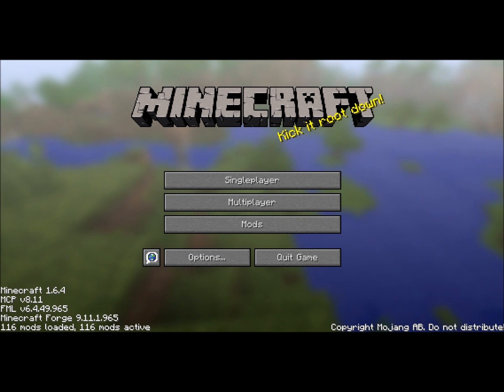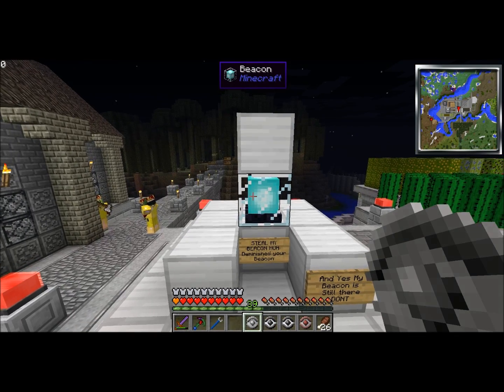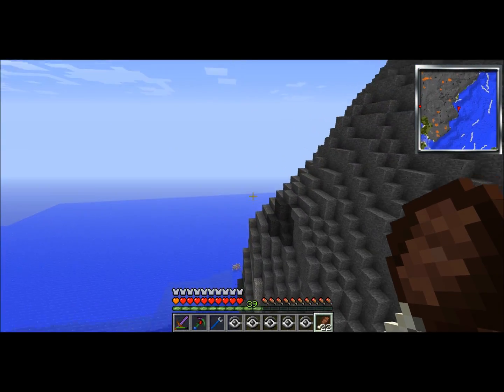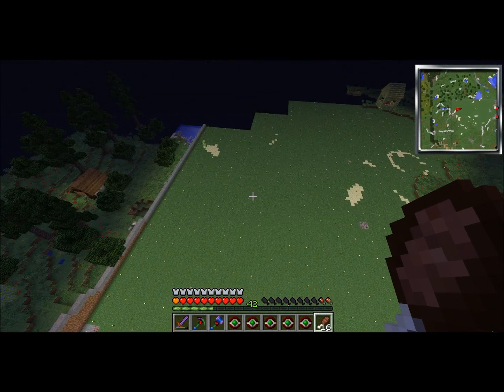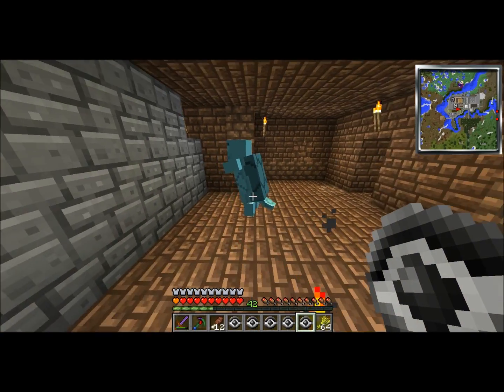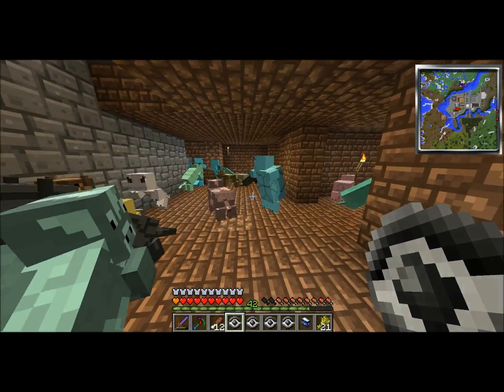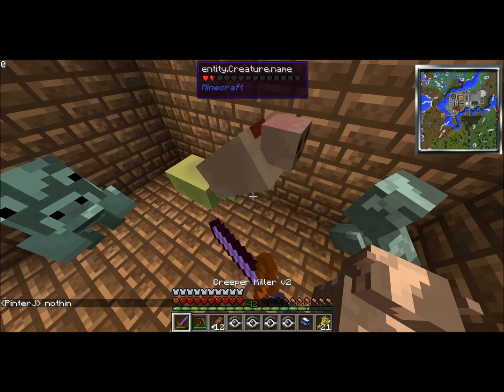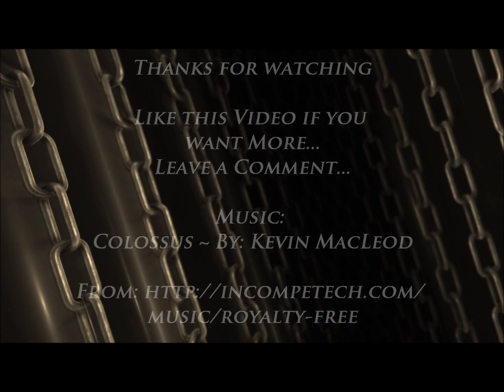Ep38 ATTACK OF THE B TEAM SERVER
Server Play on PinterJ's Private Server
also 18+ consider contacting us to join us...
Did i Miss anyone?